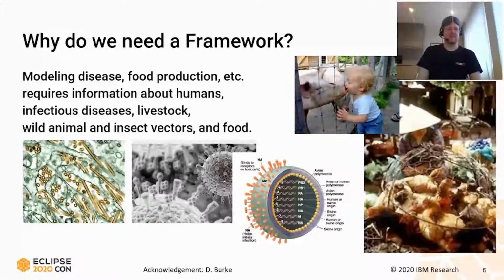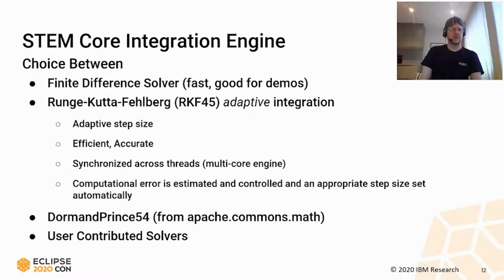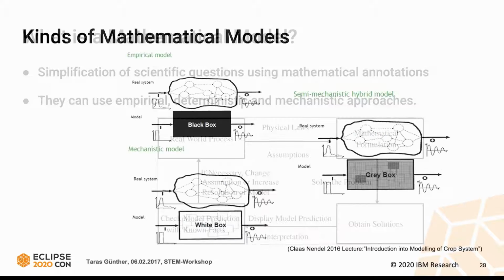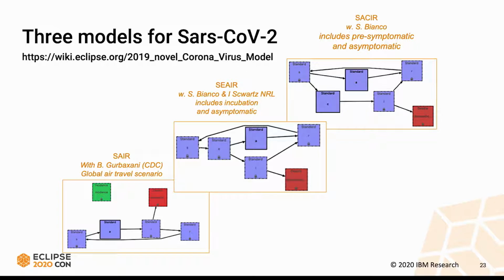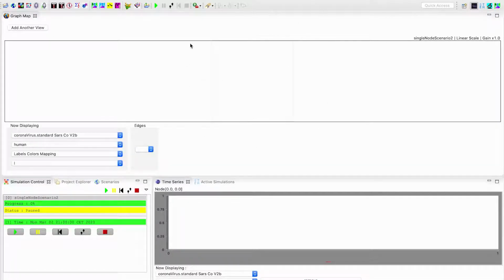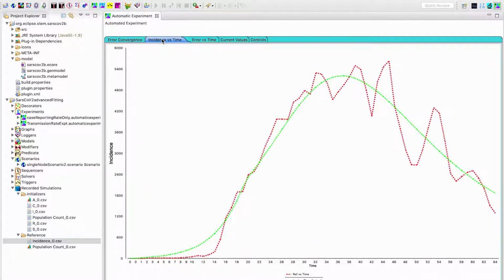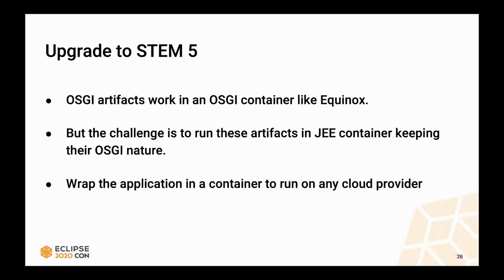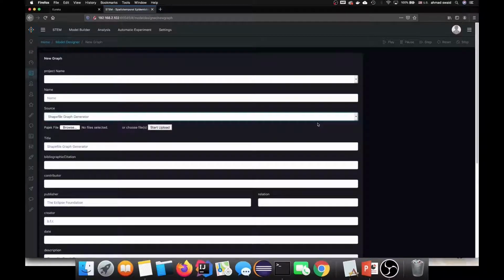STEM 4.0: Helping save the World from COVID-19, Ebola and other Diseases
Learn how the STEM project is using Eclipse technologies like RCP, Xtext or EMF to make studying diseases easier for scientists, healthcare professionals and policy makers.

In Dan Brown's bestselling thriller, Inferno, world-renowned art historian Robert Langdon raced across southern Europe, trying to prevent the spread of a highly infectious novel virus that threatens to circle the globe in less than a week.
In 2020 not far from the filming locations, Italy became one of the worst affected places by the novel Coronavirus (COVID-19) pandemic.

The Spatiotemporal Epidemiological Modeler (STEM), an Eclipse Technology project and tool to design, simulate, and analyze compartmental models of infectious disease, could play a vital role in understanding a similar pandemic as public health officials struggle to intervene. Unfortunately designing a new disease in STEM can be complicated, it would take over a week just to prepare the model – long after the world’s population is infected. Luckily building on top of existing models for similar diseases can help and new wizards or generation features in STEM further increase efficiency.

In this talk, we introduce and demo STEM 4.0 - including new tools to simplify disease model creation for scientists and public health experts.

Our primary goal in STEM is to create a tool for subject matter experts – epidemiologists and other public health experts. We accomplish this with the following new features: the STEM Model Generator, Graph based simulation engine, Expression Language, Wizards to create projects, graphs, models, scenarios, sequencers or diseases and a Visual Editor. The Model Generator uses EMF and JET to greatly simplify the process of designing and generating the basic disease model plug-in structure and boilerplate. The Expression Language, an Xtext-powered domain specific language, assists scientists implementing the differential equations that drive a compartment model and provides easy access to disease parameters and STEM’s data APIs. Finally the Visual Model Editor, built on GEF and Xtext, allows scientists to visually draw and edit the compartments (states), transitions, and equations that fully define a new STEM disease. These new features combine to help us move toward the goal of making STEM a powerful tool for scientists, leveraging the features of Eclipse tools while hiding complexity.

We will demonstrate the available Sars-CoV-2 models in a live demo and explain, which one works best for a particular purpose. In addition, we’ll talk about how scientists at Germany's Federal Institute for Risk Assessment (BfR), a STEM contributor, use STEM in their workflows to combat food-borne disease outbreaks in Germany. And what other disease models from Ebola to Flu or Malaria exist beyond COVID-19.

So, come and see how the STEM project is using the latest Eclipse technologies to make studying diseases easier for scientists – and doing our part to help save the world!

Speaker(s):
Werner Keil (Self Employed)
ahmad swaid (Federal Institute for Risk Assessment)
Sekou Remy (IBM Research)
Oliver Bent (Student)